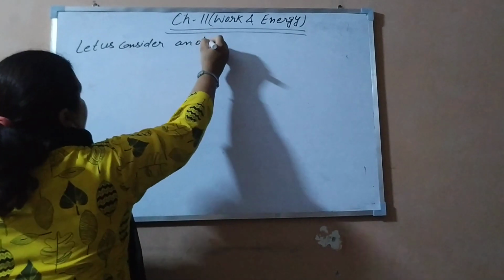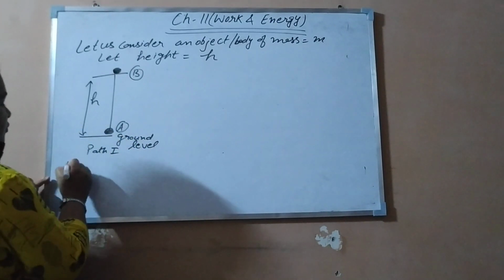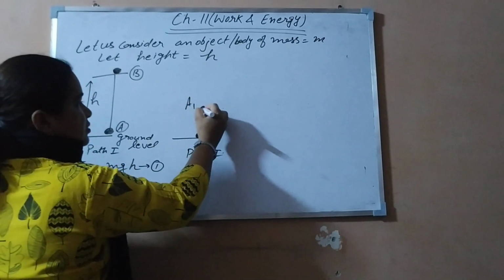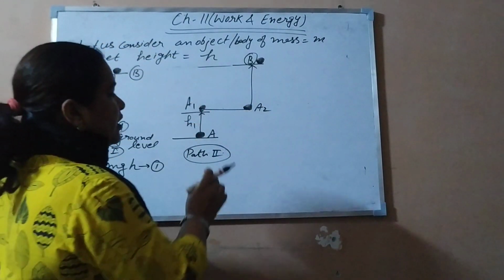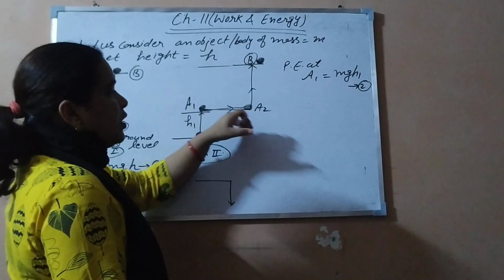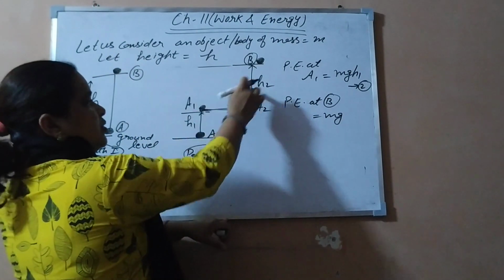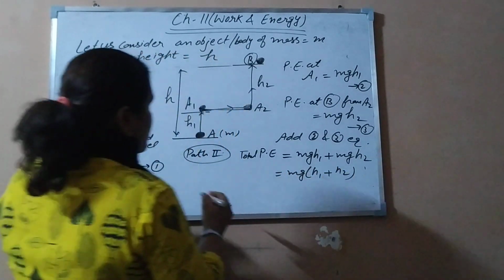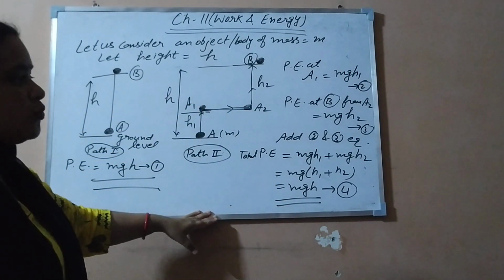Class IX Physics Ch-11 Work and Energy ( Part-12)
Q1) Show that gravitational potential energy depends upon the difference in heights of the initial and final position of a body but is independent of the path followed by the body while going from initial to final position.